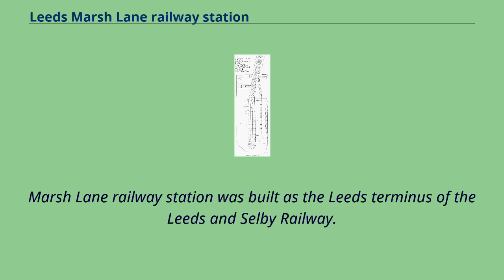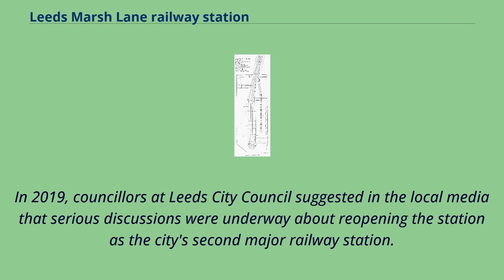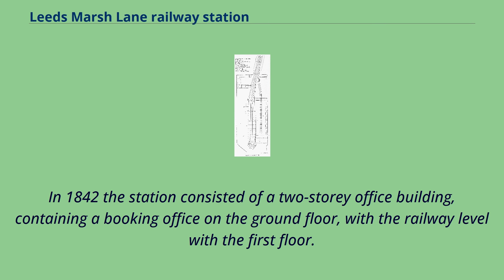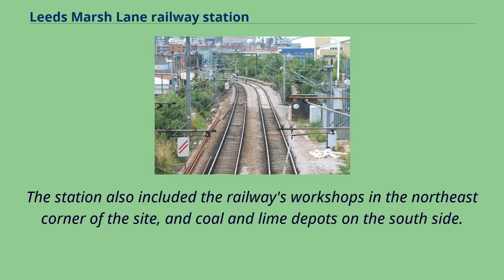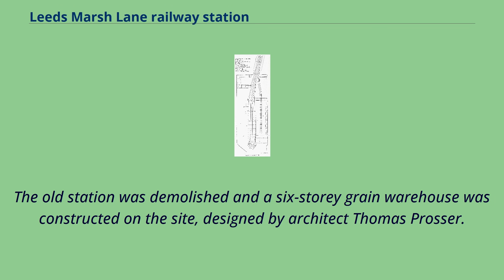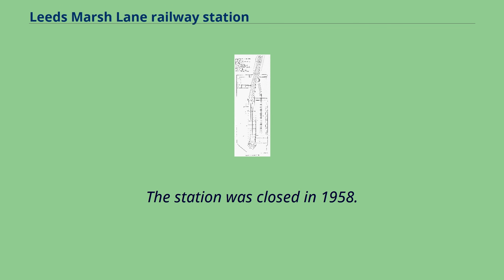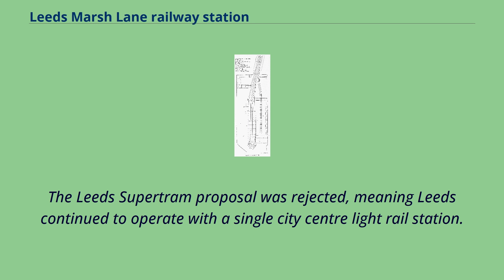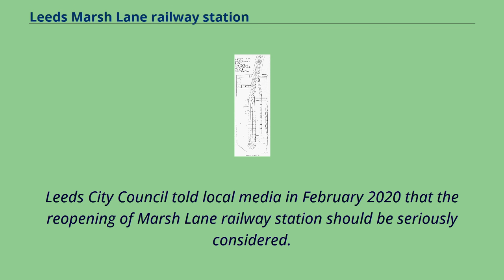Leeds Marsh Lane railway station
Marsh Lane railway station was built as the Leeds terminus of the Leeds and Selby Railway.
The combined passenger and goods station opened in 1834.
During the construction of the extension of the Leeds and Selby Line into central Leeds in the 1860s the station was demolished, and replaced with a large goods station and a separate through passenger station.
In 2019, councillors at Leeds City Council suggested in the local media that serious discussions were underway about reopening the station as the city's second major railway station.
Marsh Lane station, c.
1842 （up is east） NB the diagram is schematic in that the walls of the main shed were not parallel.
The station was built as the Leeds terminus of the Leeds and Selby Railway which opened in 1834.
The first official train to run on the line started from Marsh Lane at around 6.
30 am on 22 September 1834.
In 1842 the station consisted of a two-storey office building, containing a booking office on the ground floor, with the railway level with the first floor.
The main station shed had four lines of track, serving both goods and passenger trains; the building was roofed and supported on cast iron columns.
The passenger lines lacked raised platforms, unlike other stations on the line.
Goods were handled at a warehouse at the west end of the station, adjacent to the offices, and at a supplementary building, added onto the northeast side of the original trainshed.
The station also included the railway's workshops in the northeast corner of the site, and coal and lime depots on the south side.
After the acquisition of the Leeds and Selby by the York and North Midland Railway （Y&NMR） in 1840 passenger trains were diverted via the Y&NMR's li...